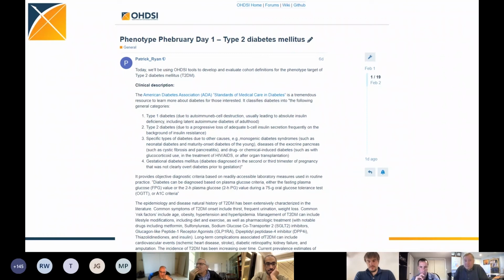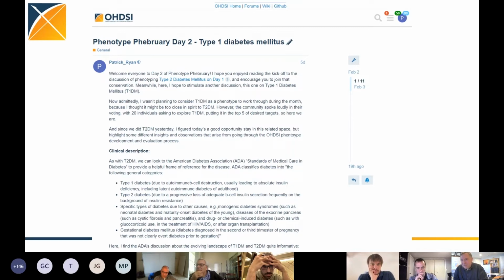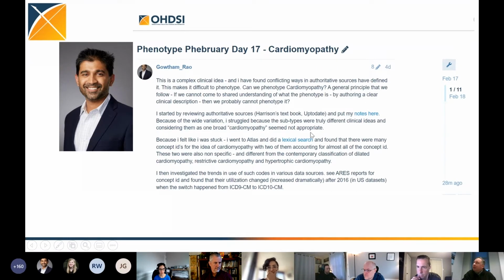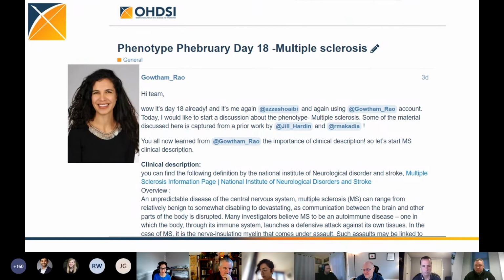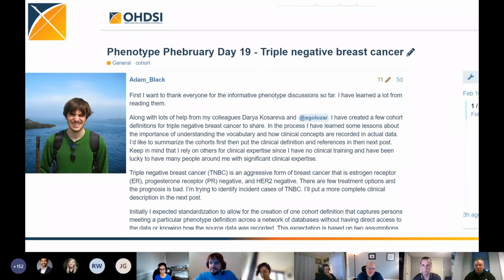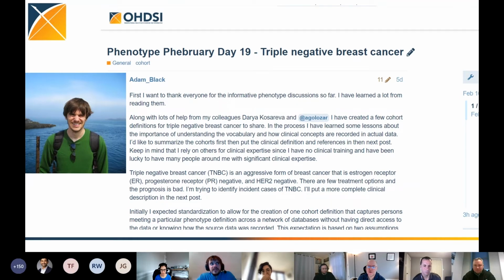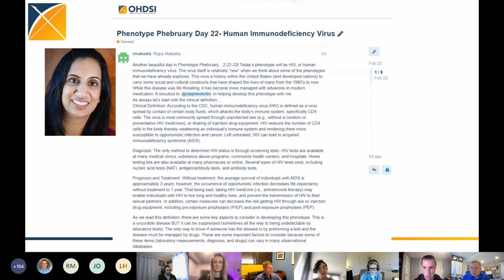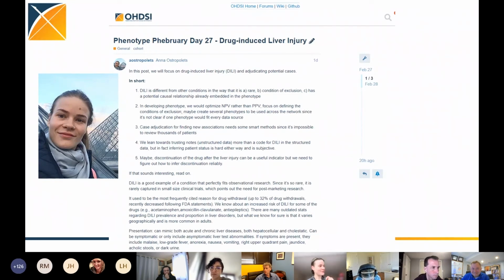Phenotype Phebruary Daily Updates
During OHDSI's Phenotype Phebruary, members of the OHDSI community led discussions around the development and evaluation of phenotypes for health outcomes that could be investigated by the community.

During each community call, each lead shared one "phun phact" about each to highlight something learned about each phenotype. These discussions continue, and you can find the individual links for each at our homepage Below are the daily topics, which you can find both in the video and on the Phenotype Phebruary homepage.

Feb. 1 • Type 2 Diabetes Mellitus
Feb. 2 • Type 1 Diabetes Mellitus
Feb. 3 • Atrial Fibrillation
Feb. 4 • Multiple Myeloma
Feb. 5 • Alzheimer’s Disease
Feb. 6 • Hemorrhagic Events
Feb. 7 • Neutropenia
Feb. 8 • Kidney Stones
Feb. 9 • Delirium
Feb. 10 • Systemic Lupus Erythematosus
Feb. 11 • Suicide Attempts
Feb. 12 • Parkinson’s Disease and Parkinsonism
Feb. 13 • Attention Deficit Hyperactivity Disorder
Feb. 14 • Hypertension
Feb. 15 • Acute Myocardial Infarction
Feb. 16 • Heart Failure
Feb. 17 • Cardiomyopathy
Feb. 18 • Multiple Sclerosis
Feb. 19 • Triple Negative Breast Cancer
Feb. 20 • Pulmonary Hypertension
Feb. 21 • Prostate Cancer
Feb. 22 • HIV
Feb. 23 • Hidradenitis Suppurativa
Feb. 24 • Anaphylaxis
Feb. 25 • Depression
Feb. 26 • Non-Small-Cell Lung Cancer
Feb. 27 • Drug-Induced Liver Injury
Feb. 28 • Severe Visual Impairment And Blindness
Bonus • Acute Kidney Injury